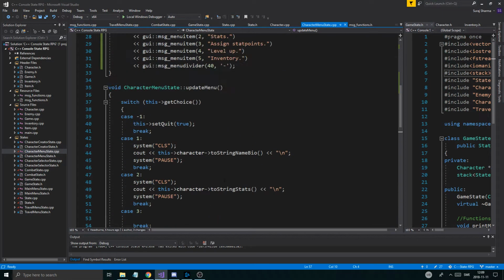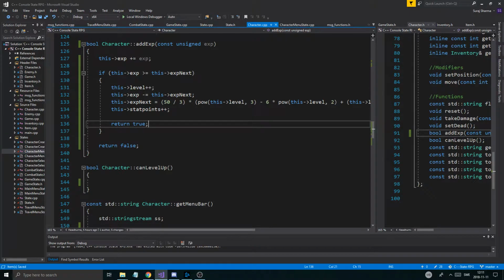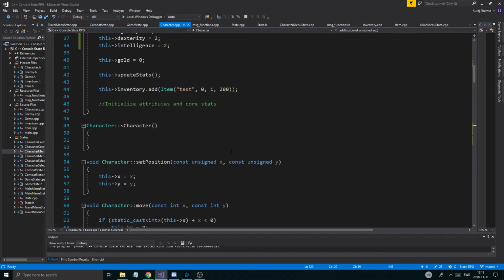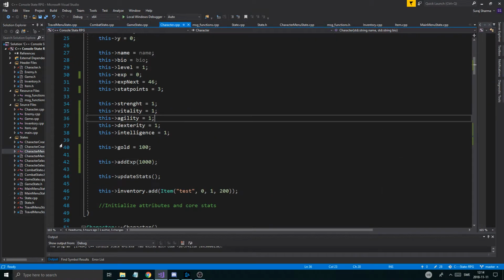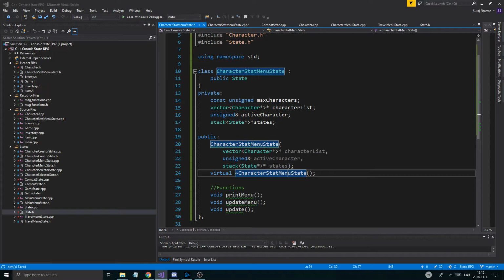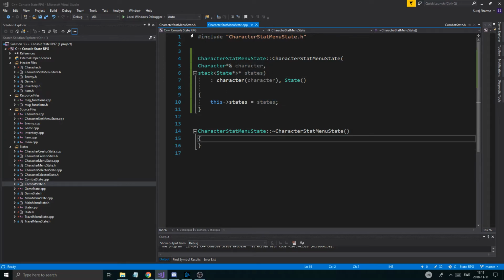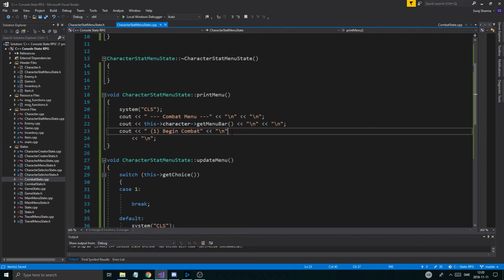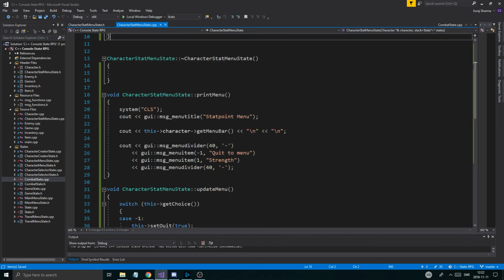C++ Game Development 2 | State RPG 40 | Fixing character and assigning statpoints